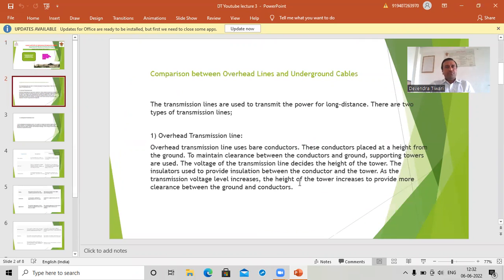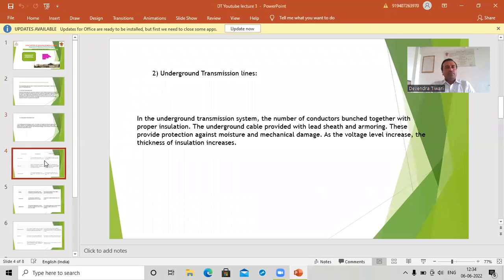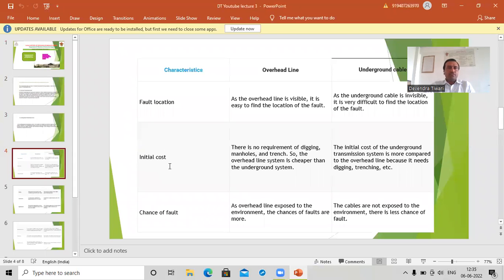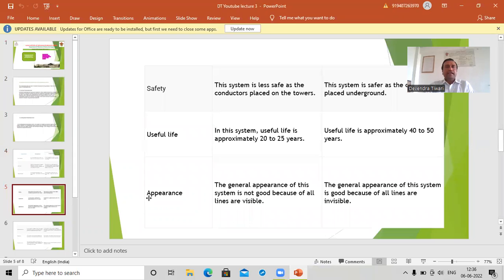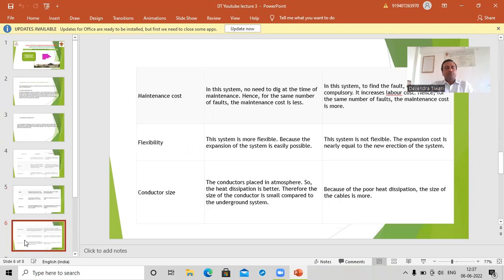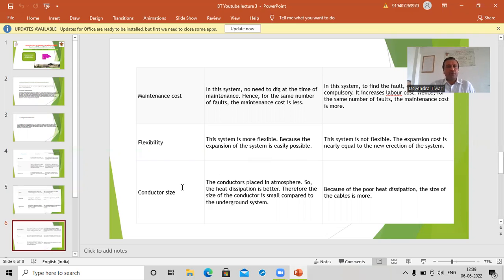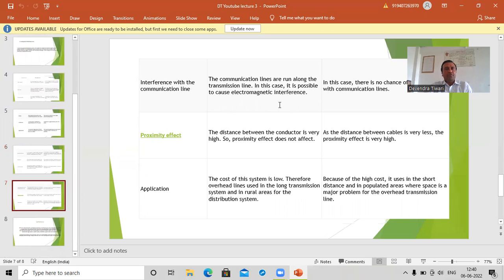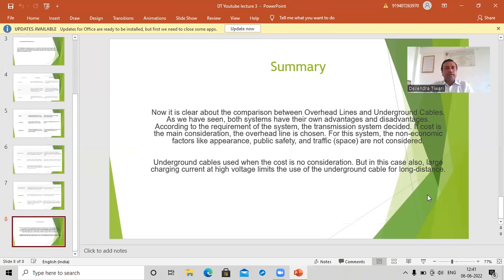DT Youtube Video Lecture 3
Comparison of Overhead transmission system with Underground Cables